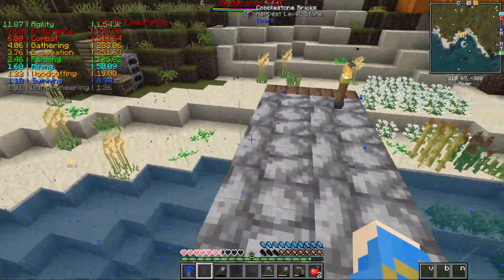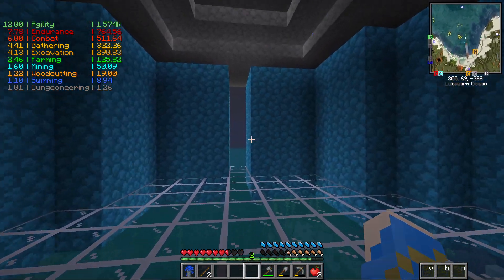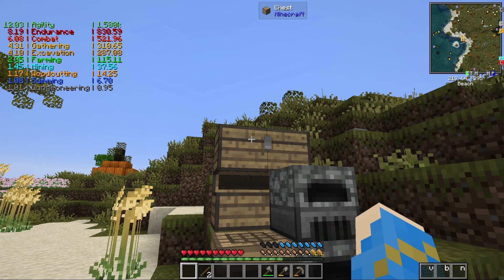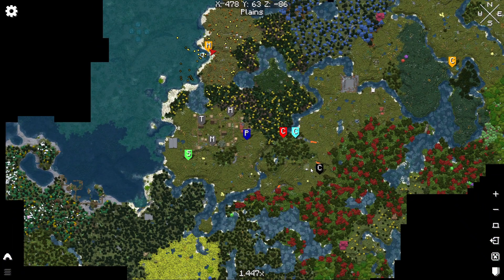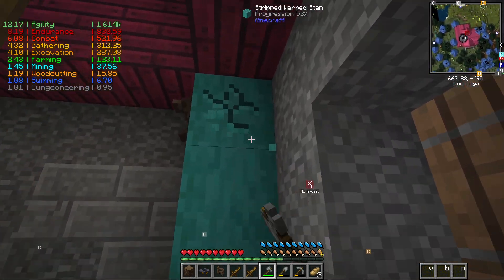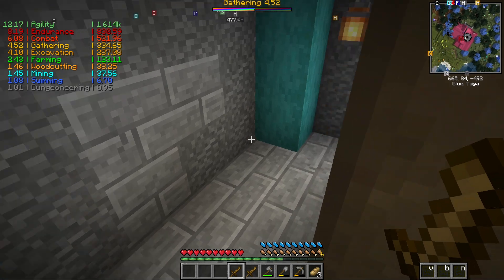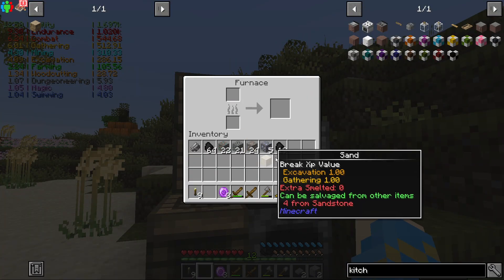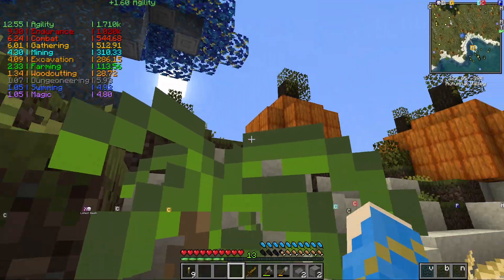Rougelike Adventures and Dungeons 2 - Day 5 - A Ghost Already!!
First 5 minutes in and already a blue firey ghost is coming for me and can TELEPORT! Lets go see this red building... do not enter without permission really o_O yes that was a bad idea. time to go cave diving to get some iron as well, trying to figure out this smithing attribute for wearing armor and using something better than a wood sword!!! Anything you wanna see me do or try please let me know all ideas are welcome and I will try my best. Have a blessed and joyful day/ night, see you soon. :)